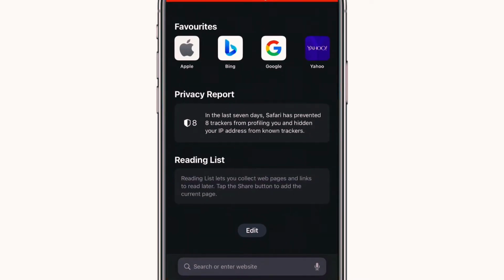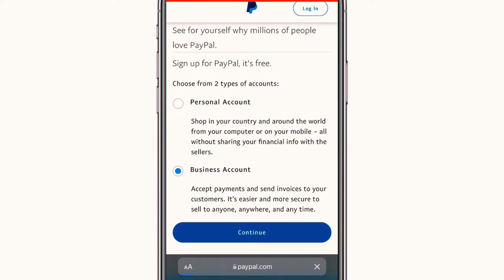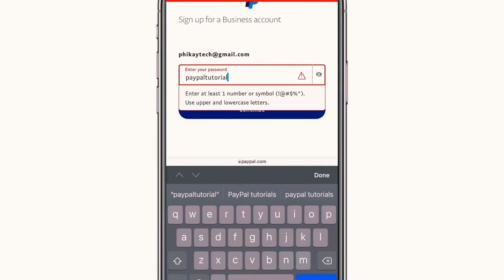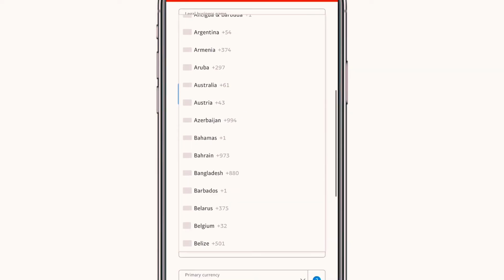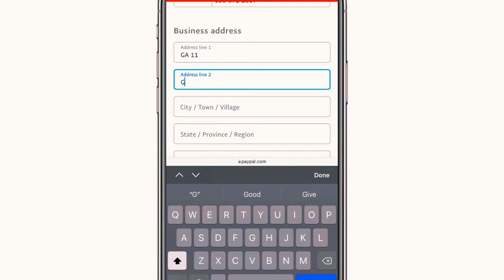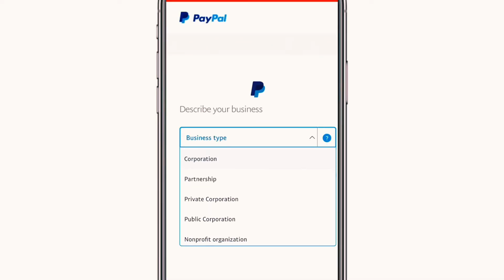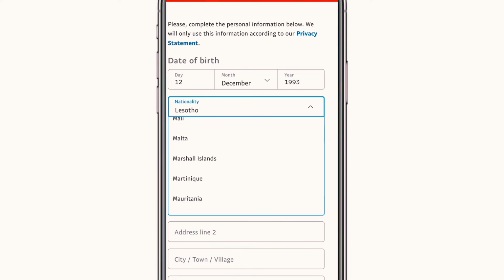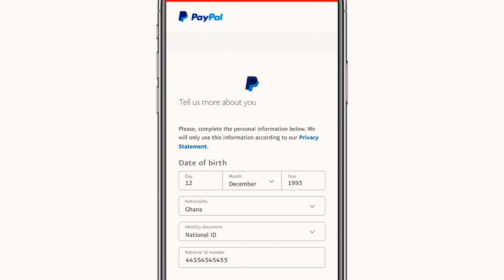How To Create A Verified PayPal Account In Ghana.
Hello Guys.
This tutorials will help you all to create PayPal account in Ghana easily